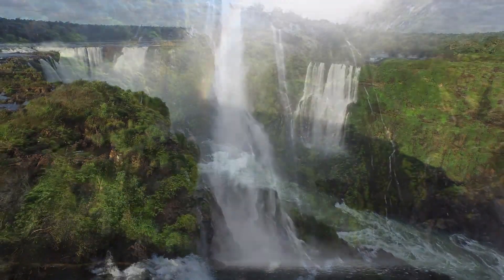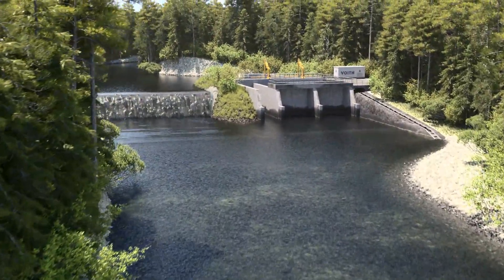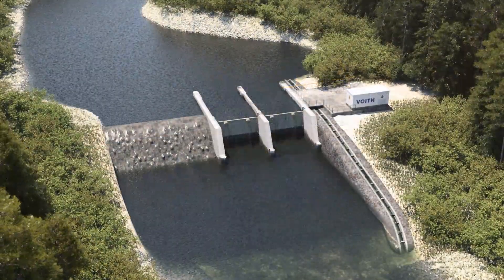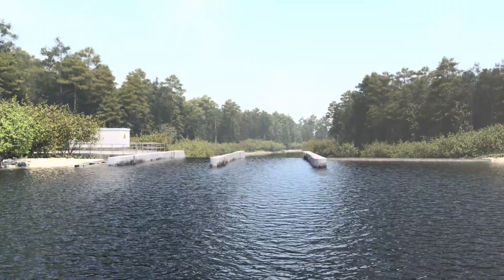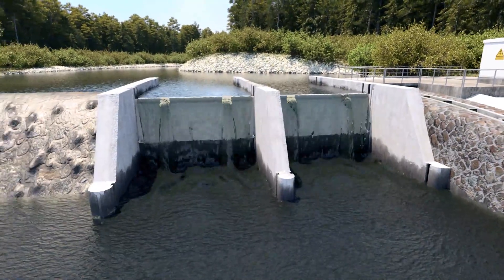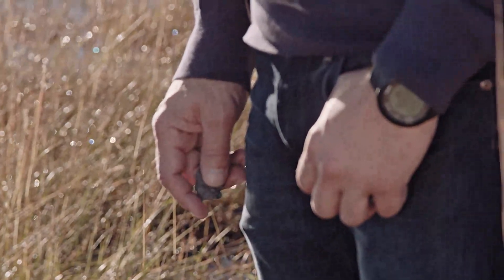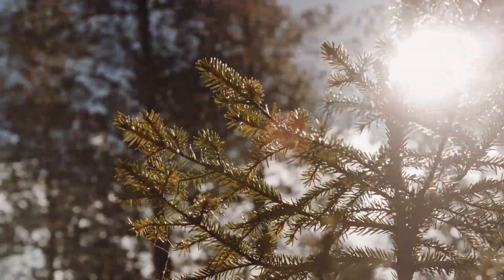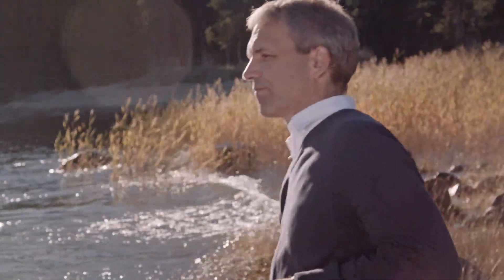Voith StreamDiver - A solution for low head hydropower (EN)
A journey through a mini hydropower plant and the StreamDiver. Mikael Krane, hydropower plant manager in Sweden, reports on his successful StreamDiver project Bruksfors.                            The StreamDiver provides an industry-wide unique design which allows a simplification of the entire power house design.